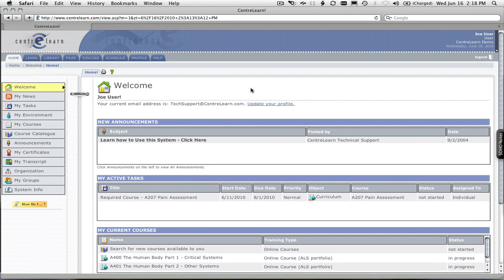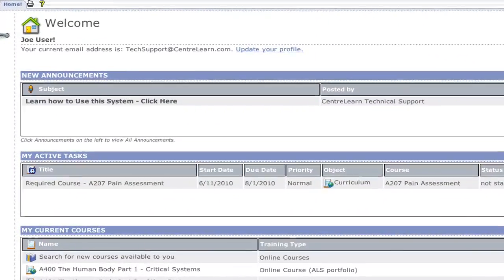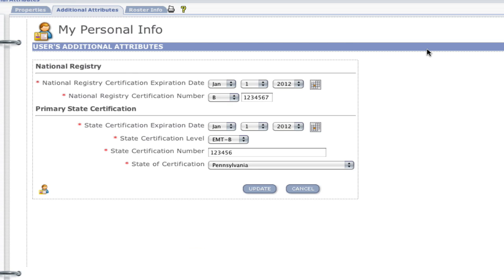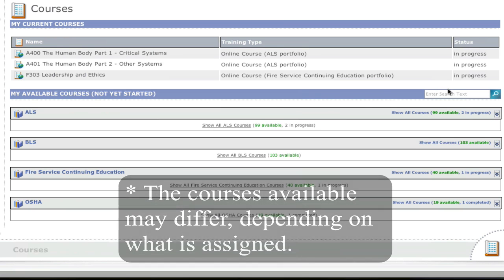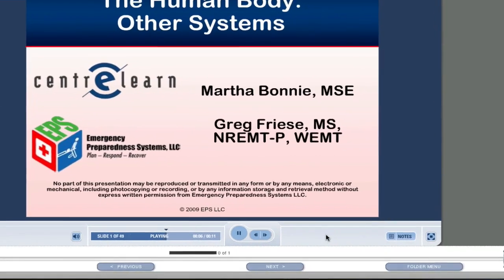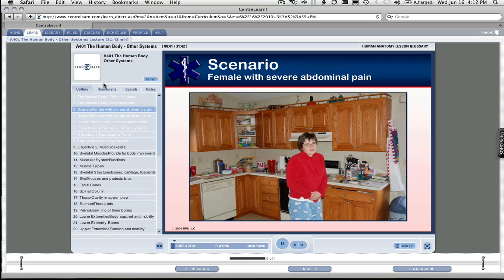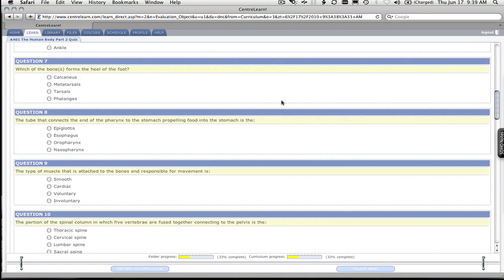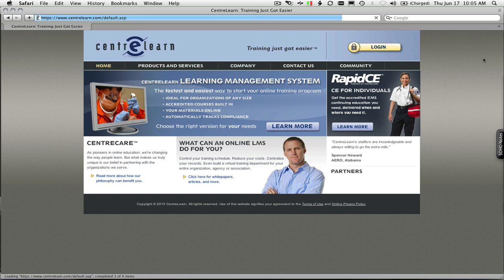CentreLearn LMS - Getting Started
Video demonstration of how students get started using the CentreLearn Learning Management System. CentreLearn is the fastest and easiest way to start an online training program featuring your own content or utilizing our built in library. to learn about automatic course completion tracking and user compliance with training requirements.